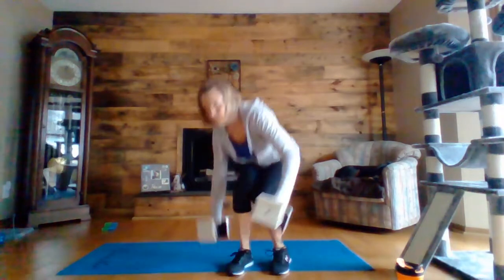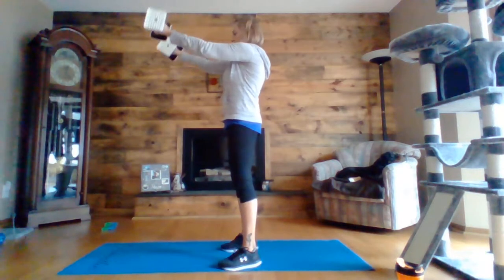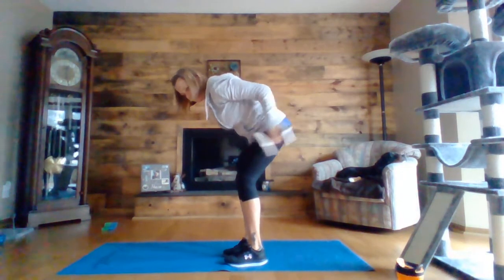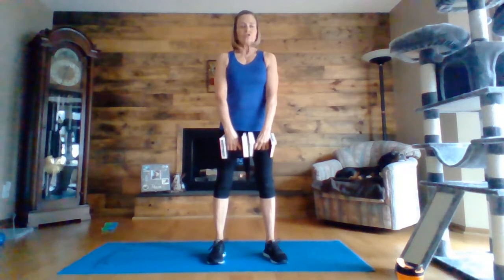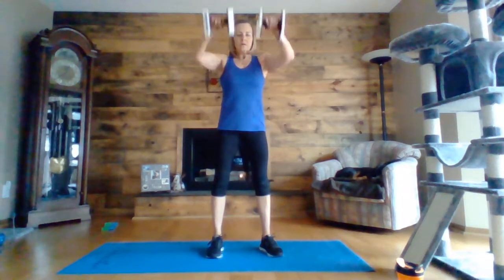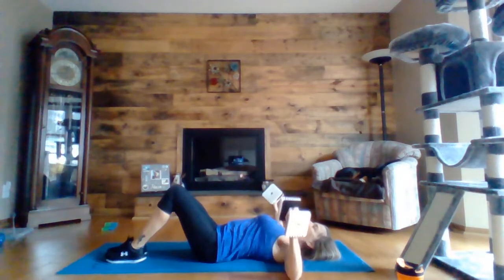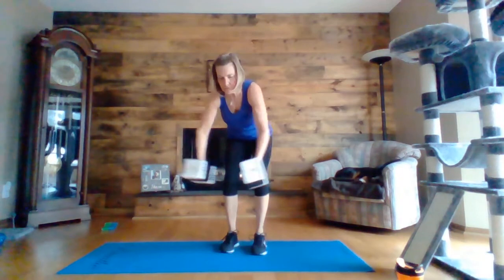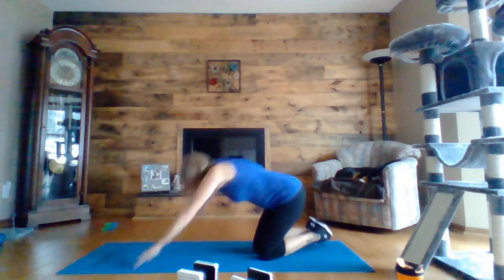Upper body workout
37 minute upper body workout. Biceps, triceps, shoulders, chest and back